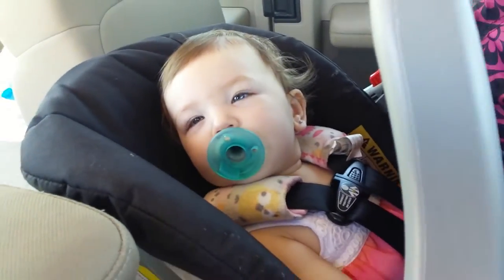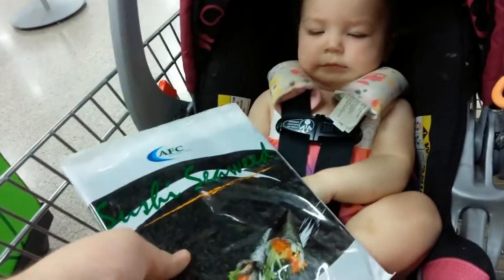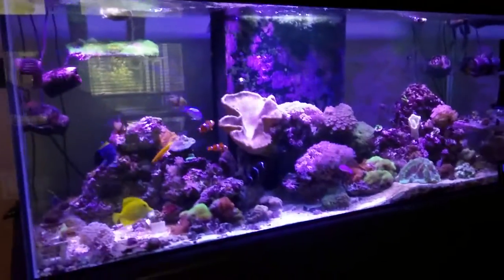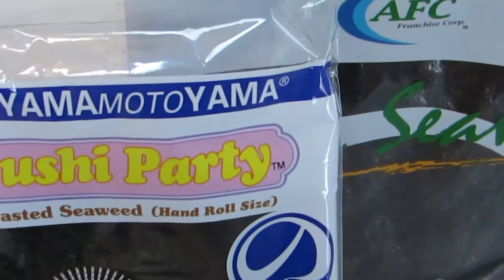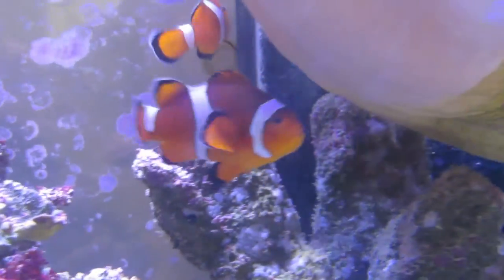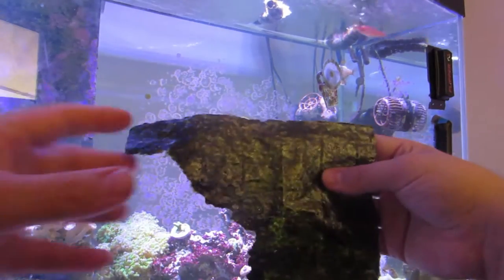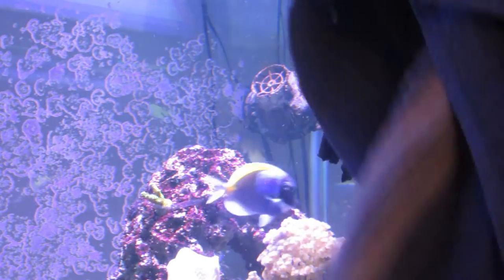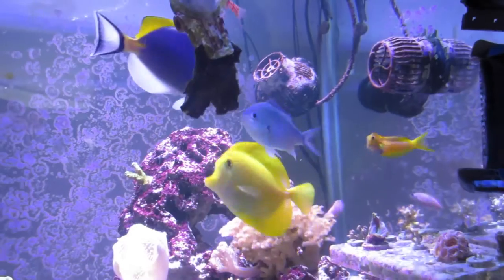How to Feed NORI to your Fish! Vlog Episode 2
Nori or Sushi Seaweed is great for feeding fish like Yellow Tangs, Powder Blue Tangs, all kinds of tangs, Angelfish, Blennys and more!
In this episode I take a trip to the supermarket to find some NORI!

Soul Groove - By:Audionautix
Clowning Around - By: Audionautix